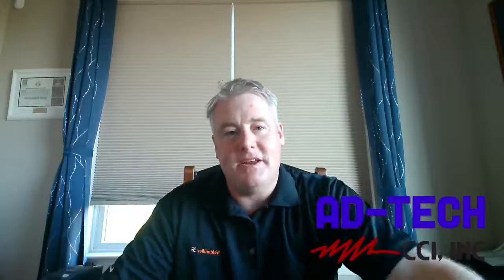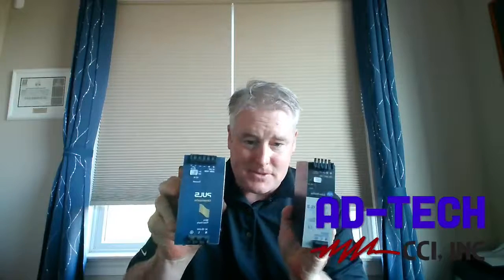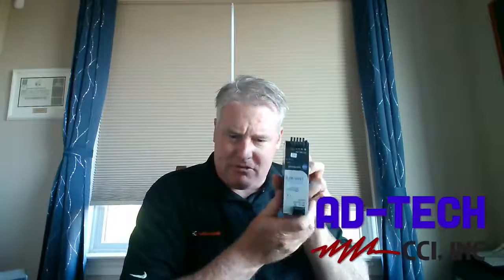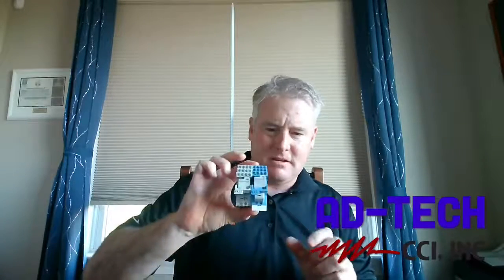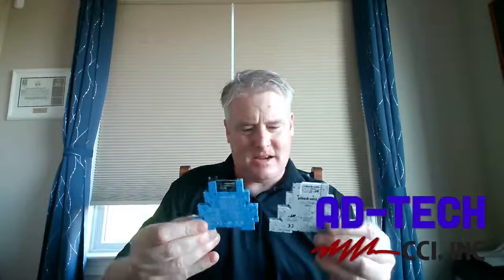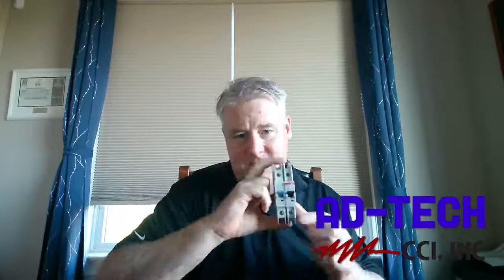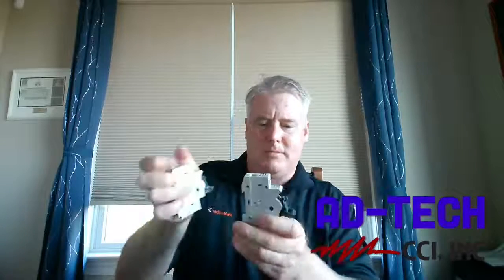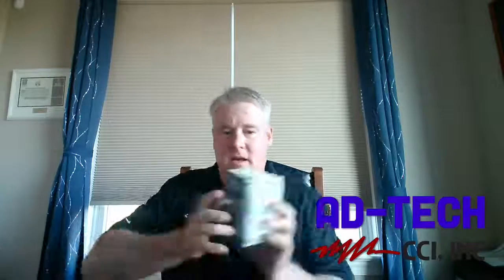Halloween all year long